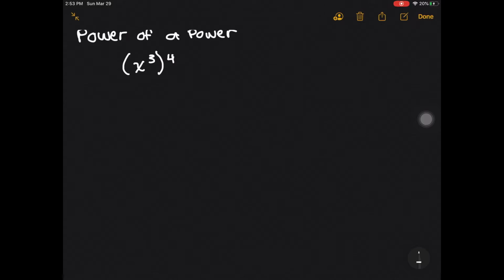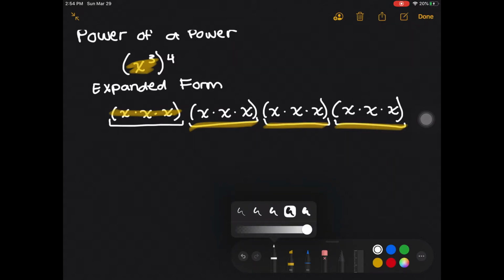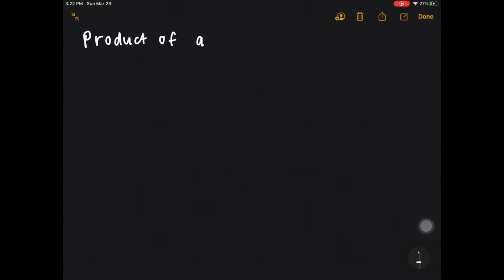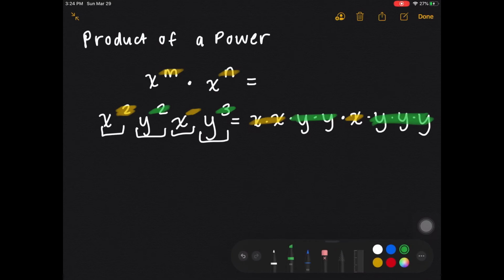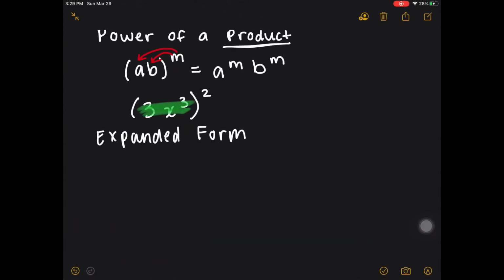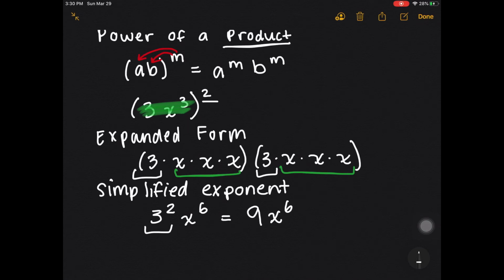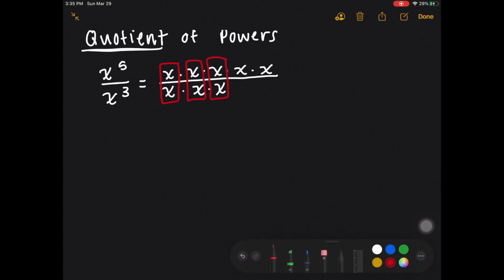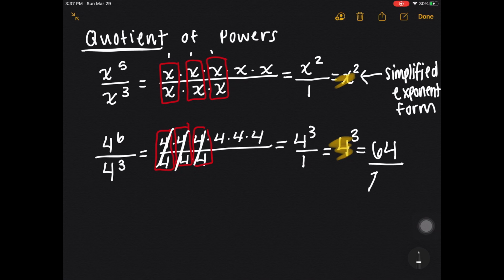CC3 Math 8 Exponent Rules